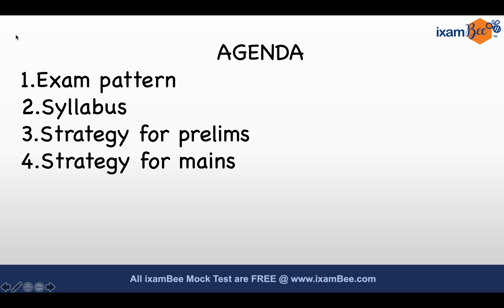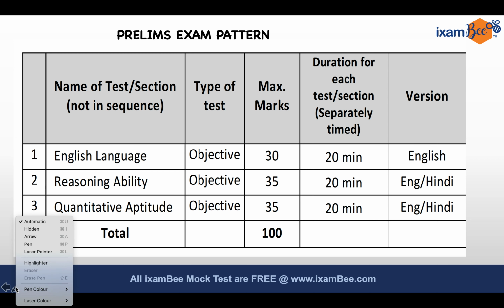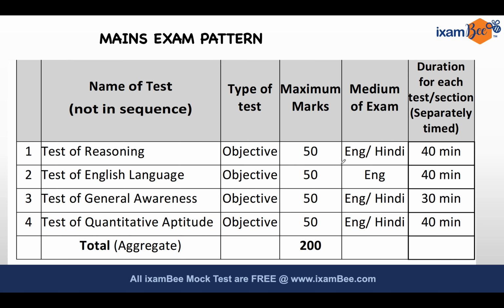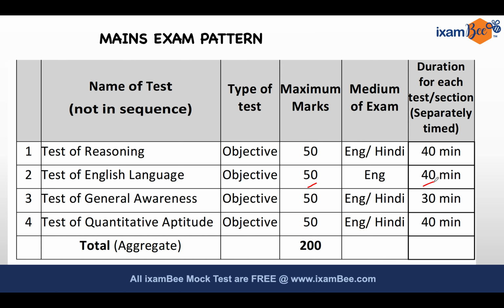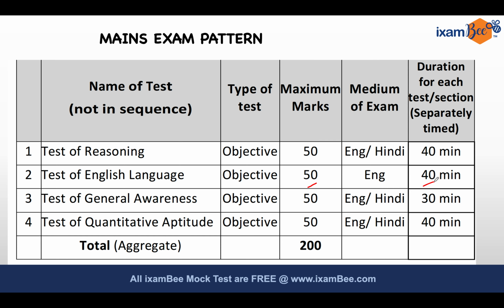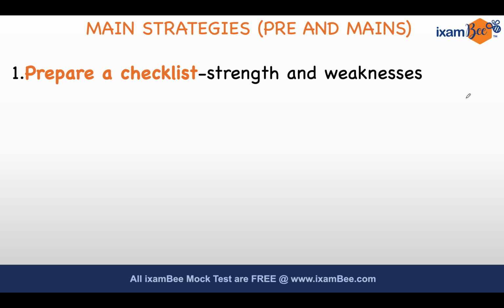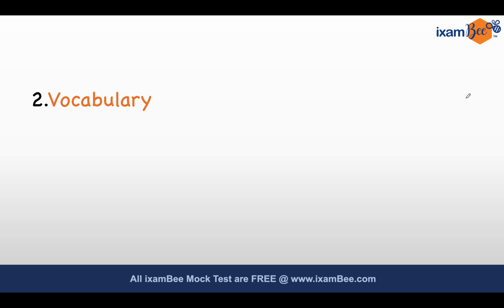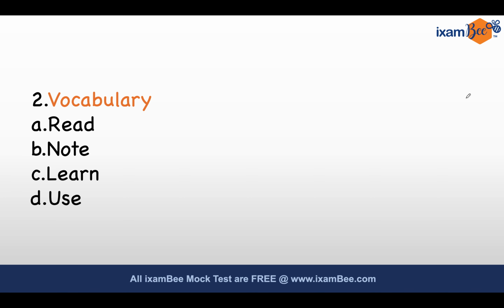NIACL AO 2021 | English Language- 1 | Preparation Strategy | By Manali Mukherjee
Hello everyone! In this video, Ms. Manali Mukherjee has discussed the strategy to target English language in the upcoming NIACL AO 2021 exam. Watch this video till the end to solve your doubts in no time.

00:00 Introduction
00:40 Agenda
00:55 Prelims' Exam Pattern
01:08 Mains' Exam Pattern
03:20 Descriptive English
04:51 Core Content Areas